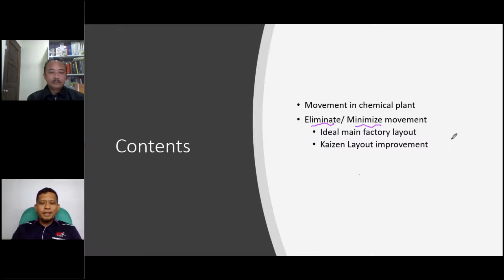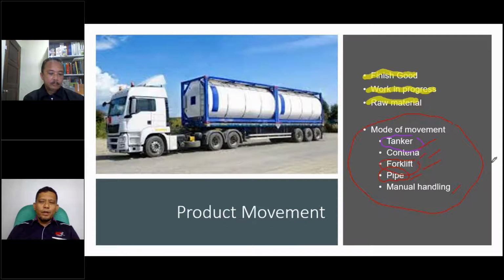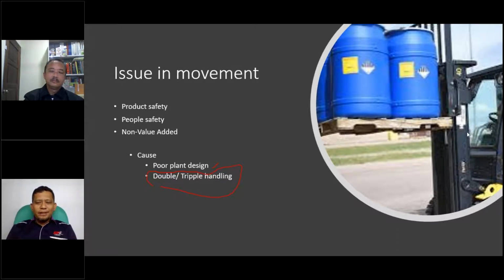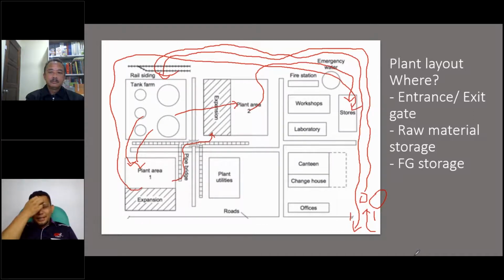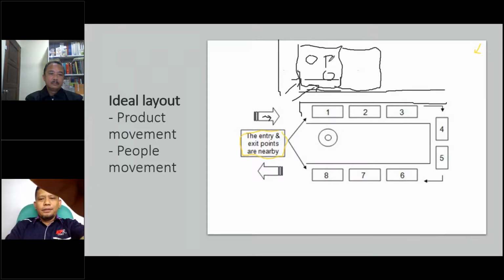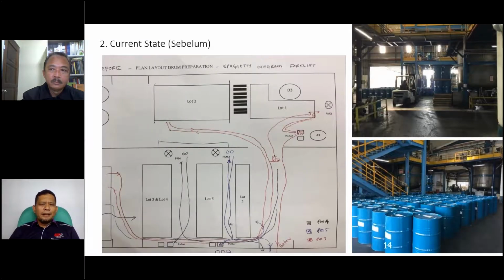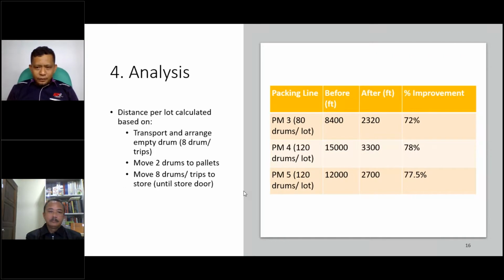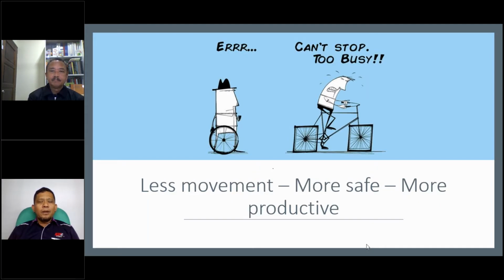MPC Webinar 2 Improving chemical plant productivity and safety, through lean plant product movement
One of the main sources of waste in chemical plant is product and people movement. In this webinar, we share the strategy to determine the movement and classified as avoidable and unavoidable movement. All the avoidable movement can be eliminated, and unavoidable movement can be reduce through effective kaizen program.